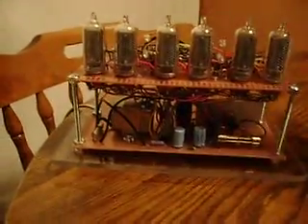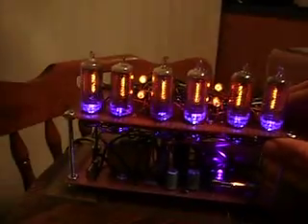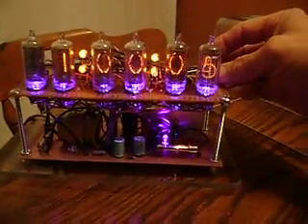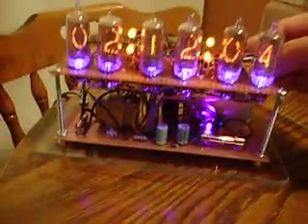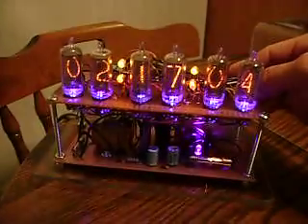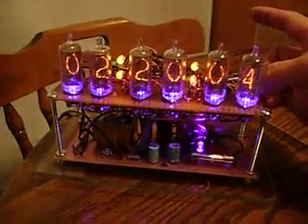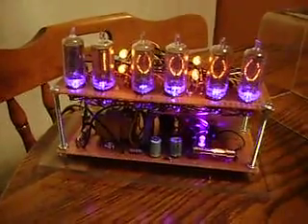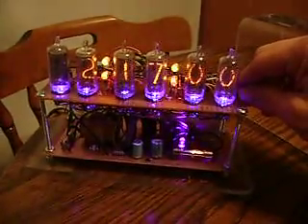Nixie14 002.AVI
A six digit Nixie clock with calendar , includes leap years until 2100 AD